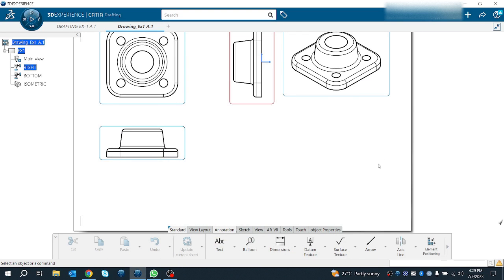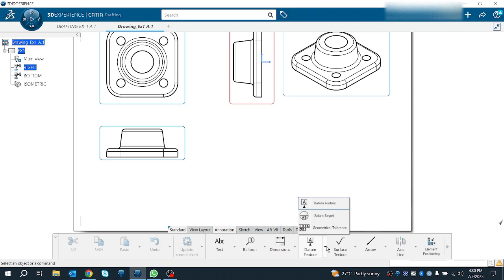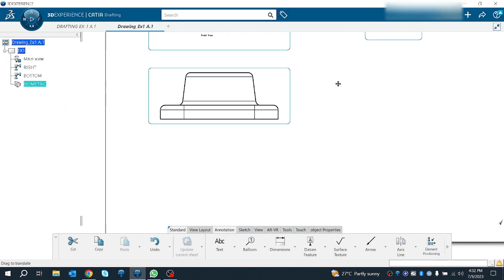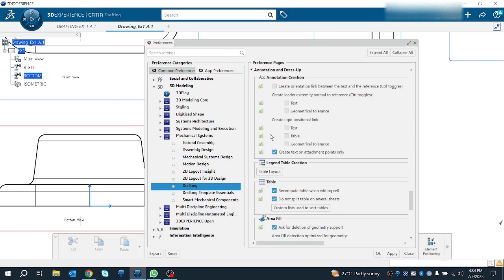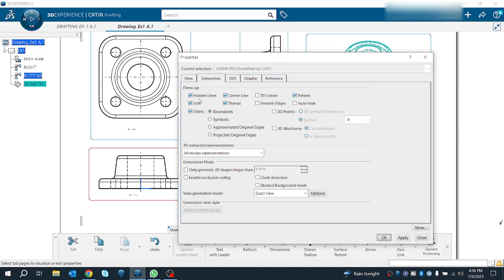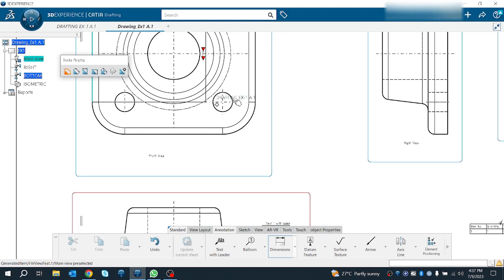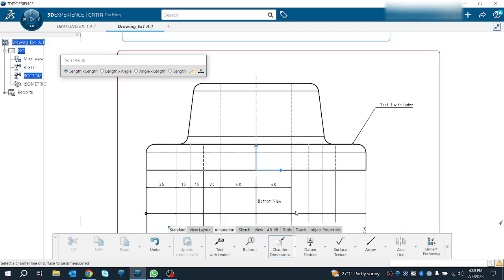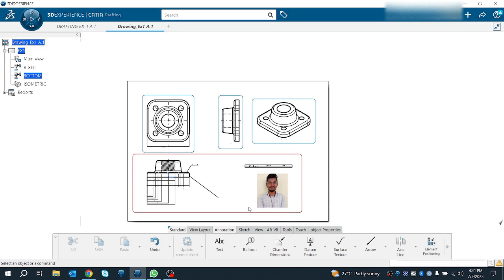EP3.3:Creating Dimensions and Annotations in 3dexperience Platform by Suraj»3dexperience»Annotation